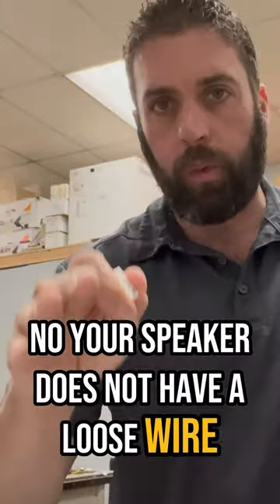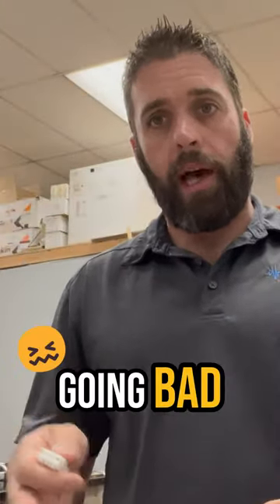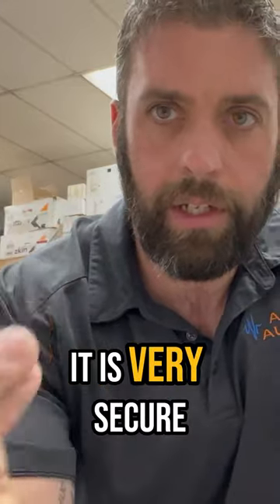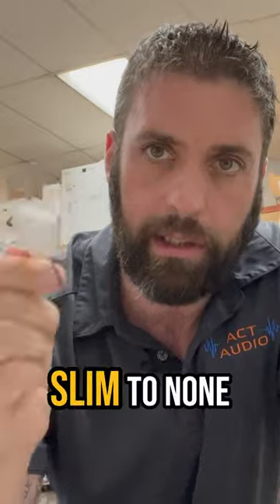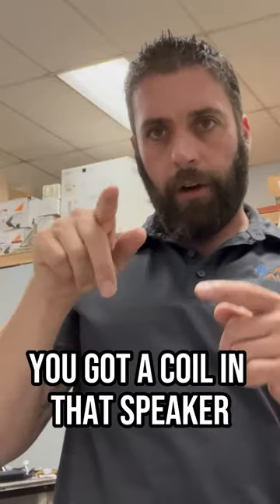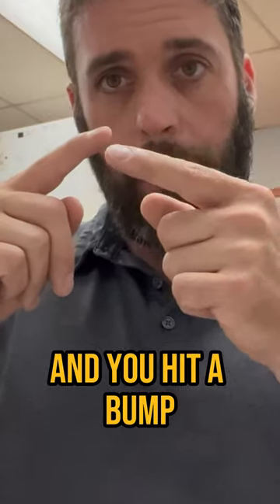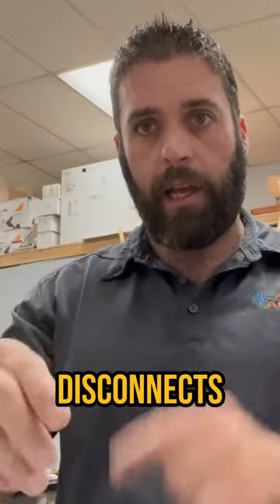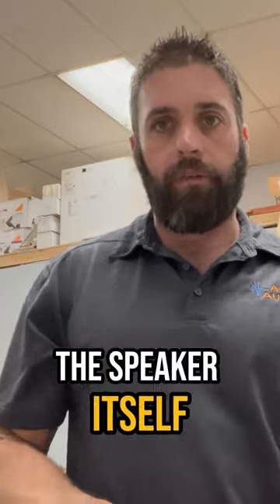How to Fix a Speaker That's Cutting In and Out